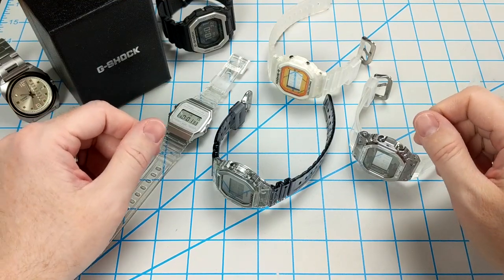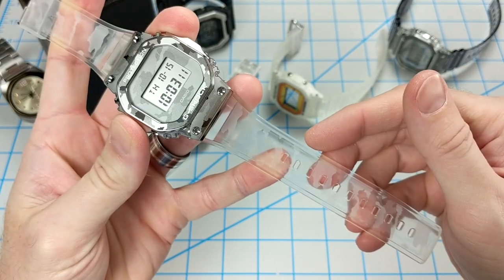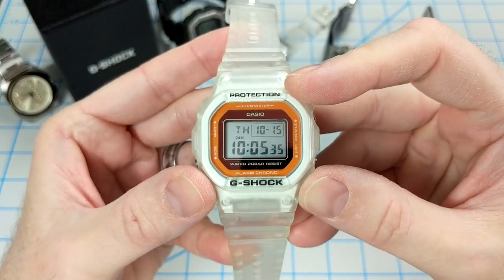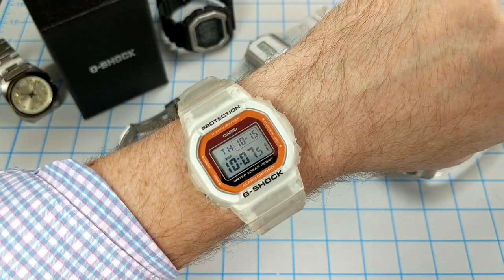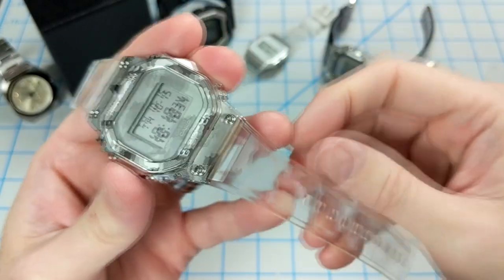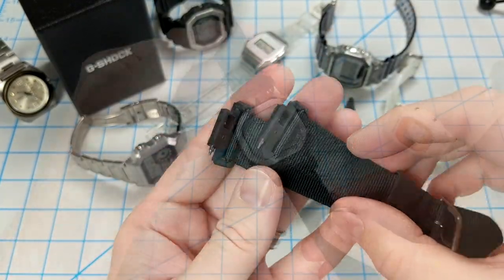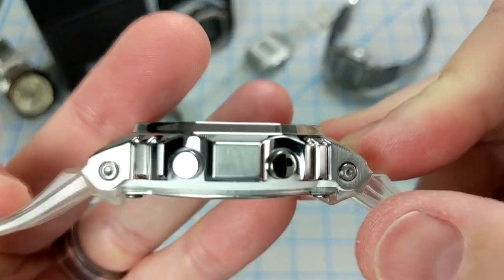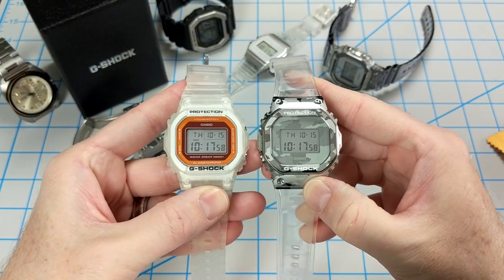New Translucent G-Shocks from Casio: GM-5600SCM-1 and DW-5600LS-7. Camo, Neon, and Stainless Steel!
Let's wrap up the last days of summer with a quick look at two new Casio G-Shock watches with translucent elements: specifically the DW-5600LS-7 which is from a lineup of multi-colored neon watches and the brand new GM-5600SCM-1 from a family of metal-covered G-Shocks with transparent styling and camouflage patterns.

Both watches are really cool in their own way. Personally, I like the texture and colors of the DW-5600LS-7 but also love the stainless steel bezel and camo pattern on the GM-5600SCM-1. To each their own!

Tune in and find out the pros and cons of each G-Shock and continue to feed your addiction. And if you have a problem, don't blame me. I'm just the messenger.